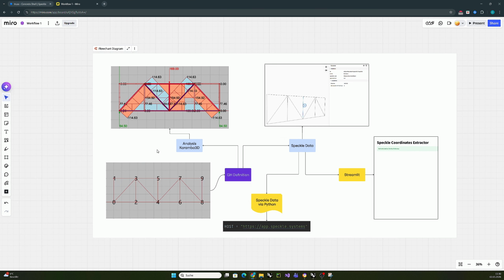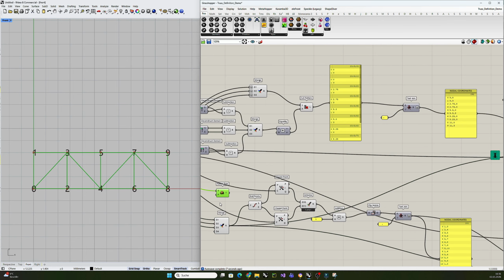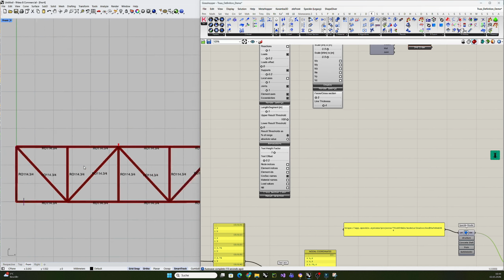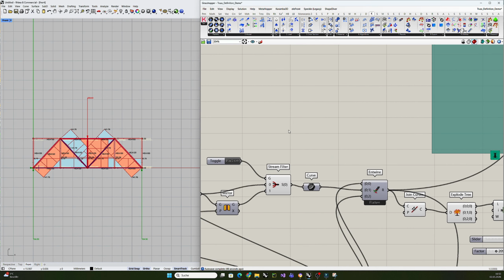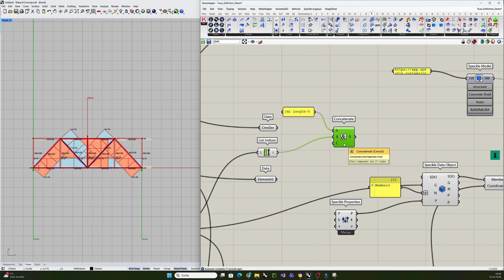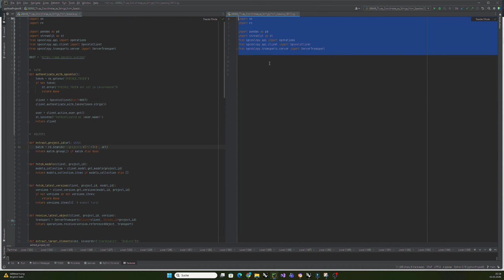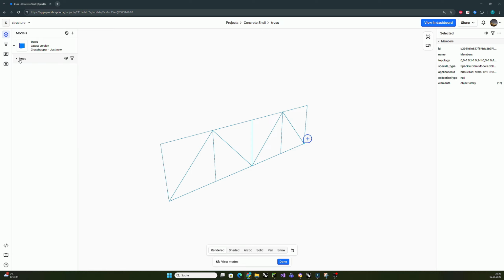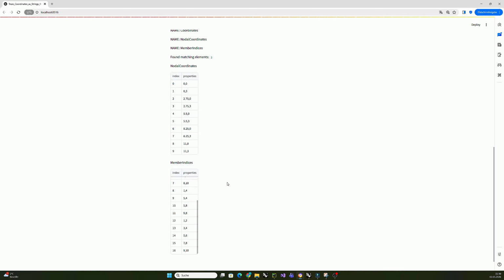Speckle_Python_Streamlit_Workflow [2D Truss]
0:00 Intro
1:11 Karamba3d Truss Analysis
15:15 Speckle Data Organisation
25:24 Python Script